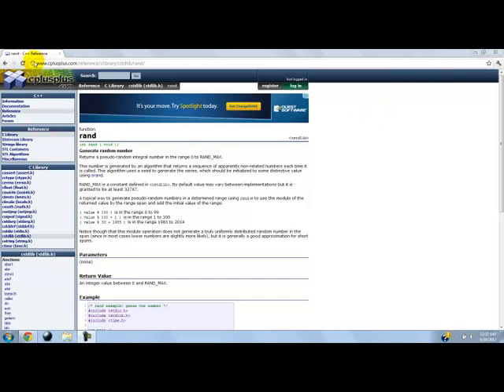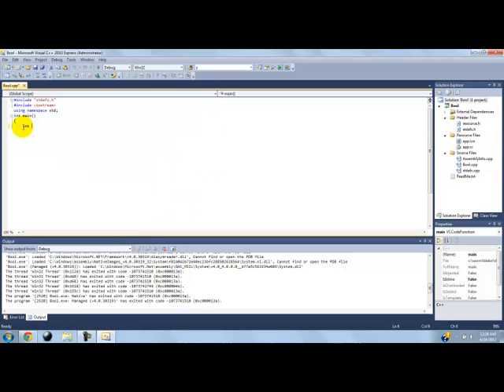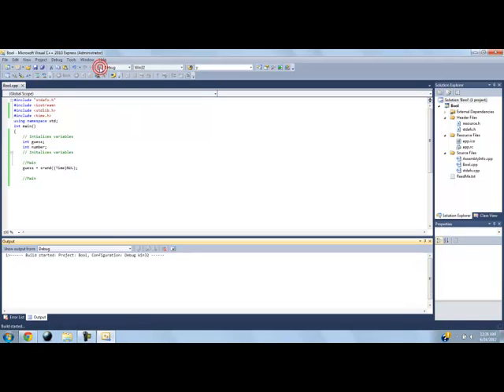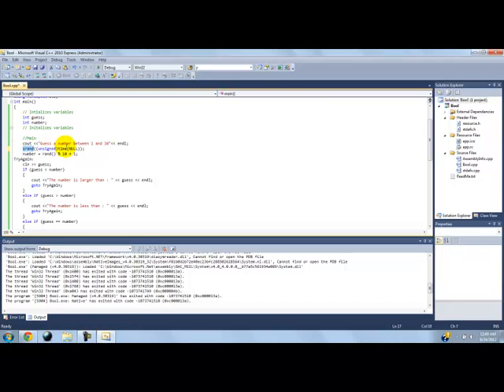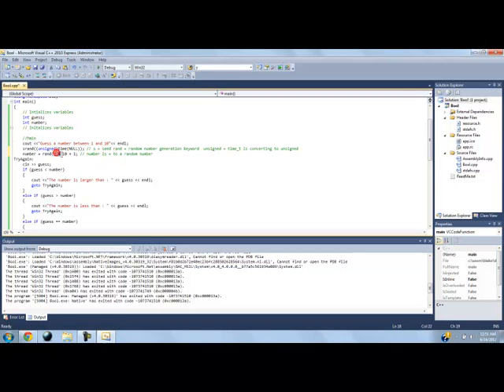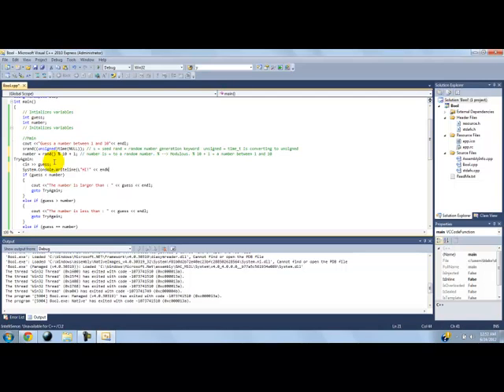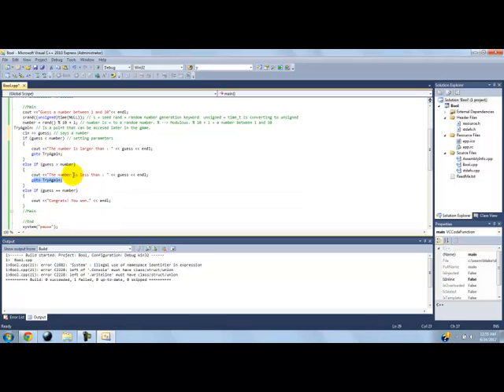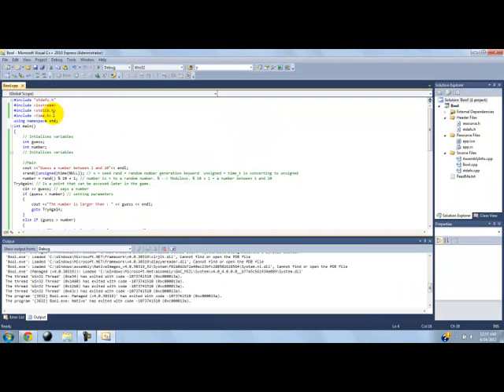Learn C++ Easily (Numbers Game Part 2)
In this video I show you the code from last time because the quality was bad (it has comments) and I show you how to generate random numbers